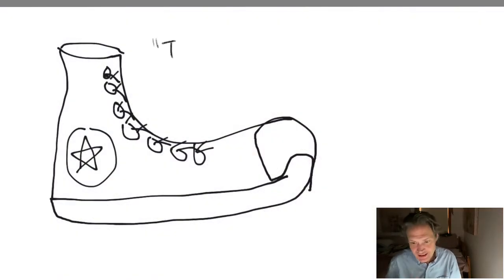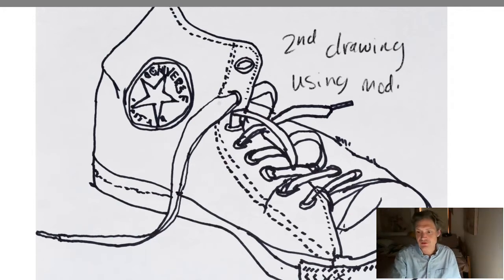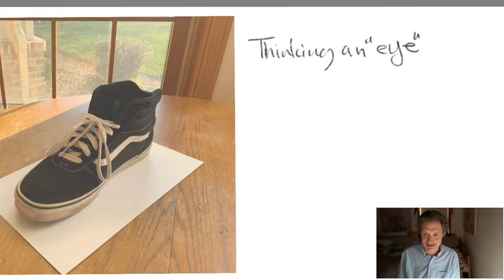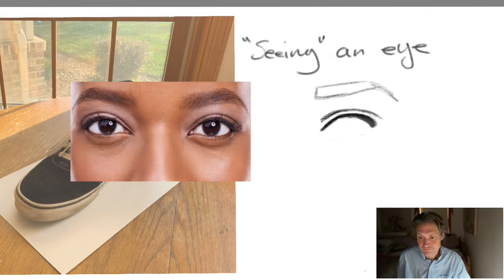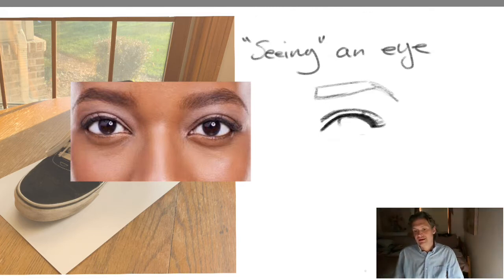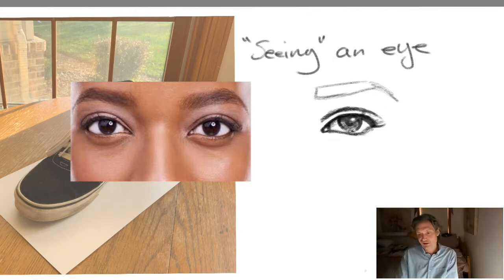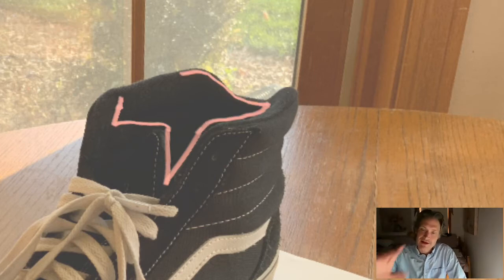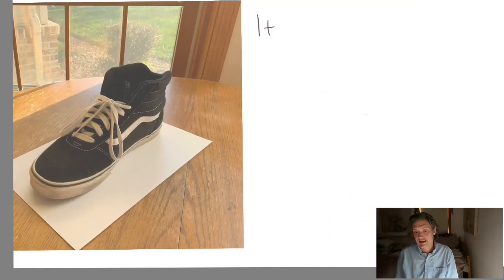Modified Blind Contour Shoe Drawing